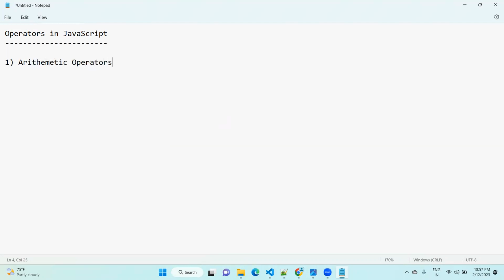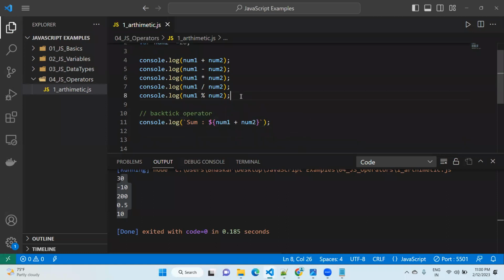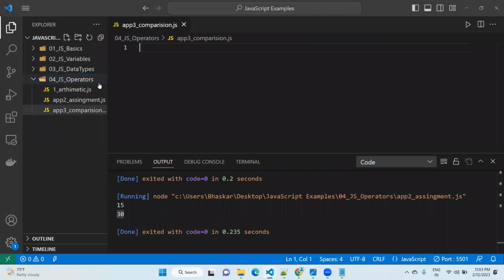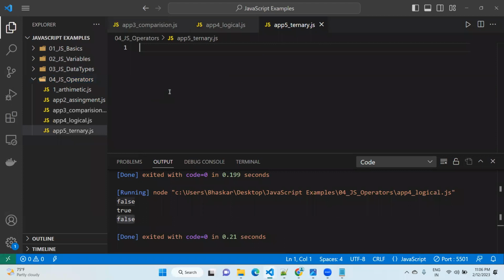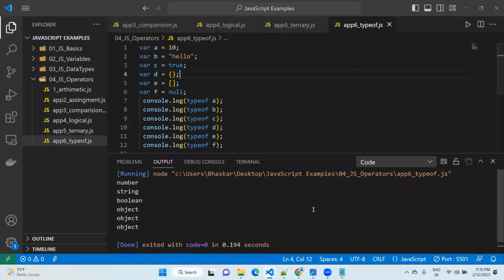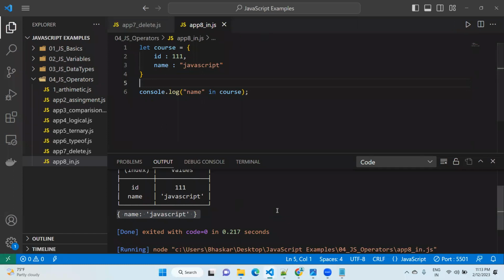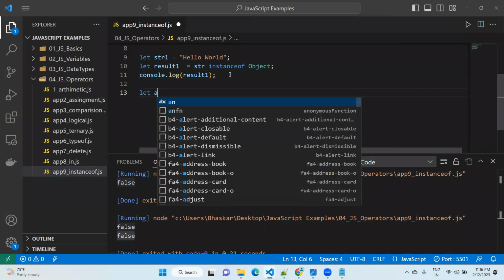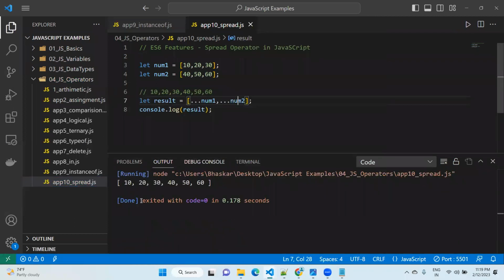Operators in JavaScript | JavaScript Tutorials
In this video, we're going to be learning about operators in JavaScript. Operators are a special kind of function that allow us to perform mathematical operations on data. We'll be using them to perform common mathematical operations, like addition, subtraction, multiplication and division, spread operator, instanceof operator, typeof operator

After watching this video, you'll know how to use the operators in JavaScript to perform common math operations. You'll also be able to understand and use the parentheses, which are important for efficiently writing code. So make sure to watch this video and learn all about operators in JavaScript!